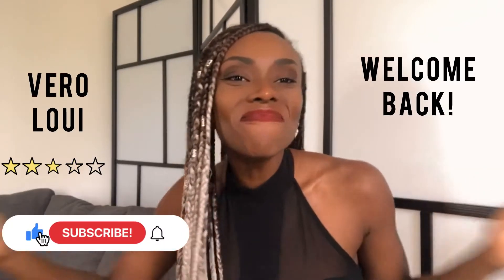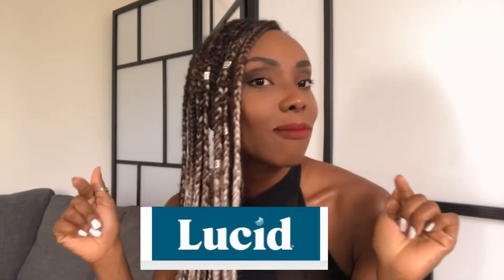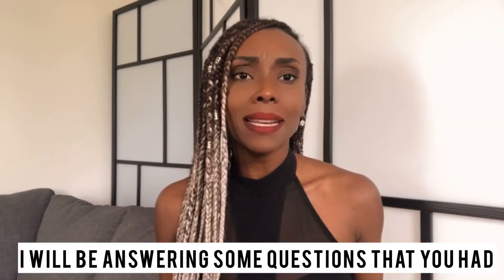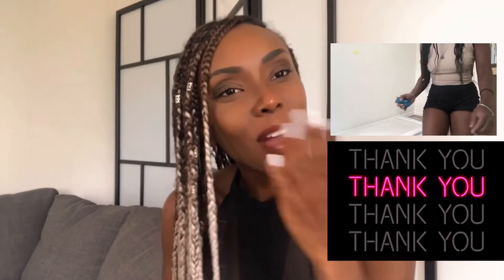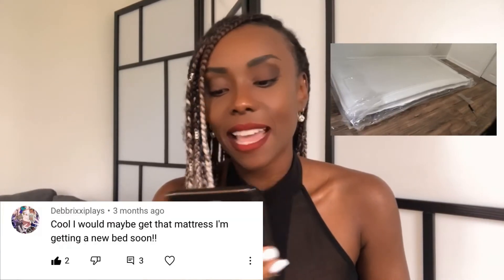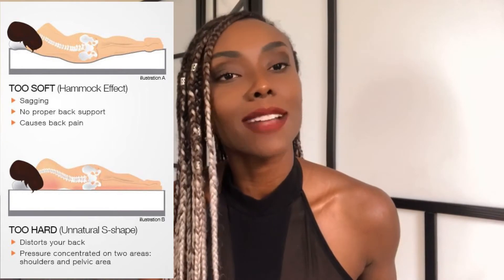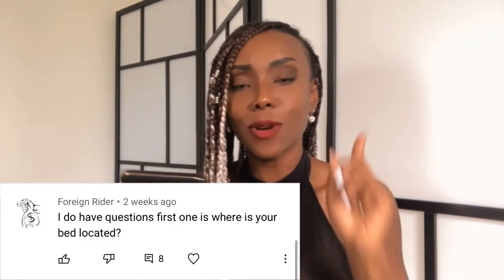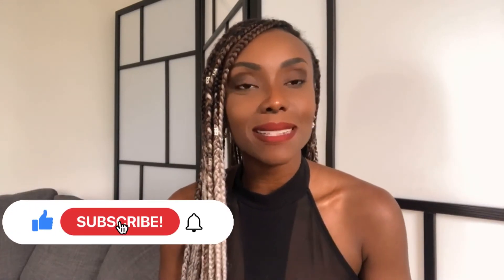3 MONTH UPDATE-Lucid 8 Inch Gel Memory Foam-Mattress REVIEW 2021 | Best Mattress on Amazon? Maybe!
3 MONTH UPDATE-Lucid 8 Inch Gel Memory Foam-Mattress UNBOXING/ REVIEW 2021 | Best Mattress on Amazon? Maybe!

On this episode, I will give you guys a 3 month update to see if the mattress is still good. I’ll also answer any questions you had from my last video.

CLIK To watch first video

The Lucid 8 Inch Gel Memory Foam Mattress is a light and comfortable option for older kids and teens in need of a firm and supportive mattress upgrade. 1.5 inches of plush gel-infused memory foam provides ample pressure-relieving comfort for smaller bodies. The top layer of foam is ventilated and infused with cooling gel to help regulate temperature while you sleep. 6.5 inches of dense foam, infused with bamboo charcoal, acts as a stable support. Plus, the bamboo charcoal infusion helps keep your mattress smelling fresh thanks to its natural hypoallergenic properties. If you prefer a plusher feel, this mattress is also available in a plush configuration.

8 Inch Gel Memory Foam-Mattress – Firm Feel – Gel Infusion – Hypoallergenic

FREE PRIME 2 DAY SHIPPING

Lucid 8 Inch Gel Memory Foam-Mattress – Firm Feel – Gel Infusion – Hypoallergenic Bamboo Charcoal – Breathable-Cover

Other Mattresses from Lucid :

Spirit Airlines Review: Trip To Puerto Rico| Traveling During COVID-19 Pandemic

For More details read below.

Power Bank

Multi charger

Multi travelling power adapter

Neck Pillow

Eye mask

Travel water bottle

Packing Cubes

Waterproof Antitheft Backpack

Support the page:
Black Lives Matter Stickers

Equipment:
Neewer Ring Light Kit

Light Box 70 LED Portable Photo Studio Shooting Tent

Amazon Prime Membership: Get 30 Days FREE

Follow Vero:
Vero IG:

Musician: @iksonmusic

Musician: @iksonmusic